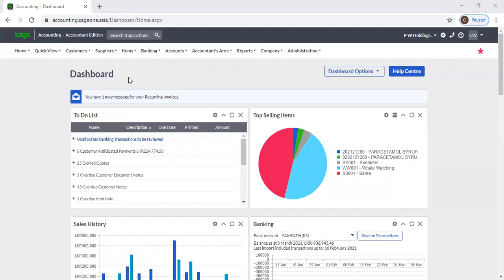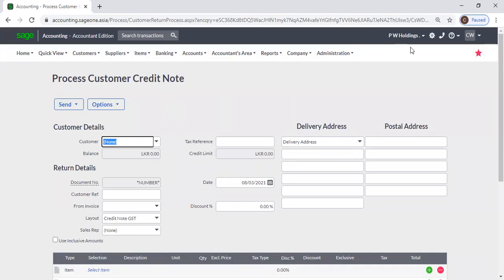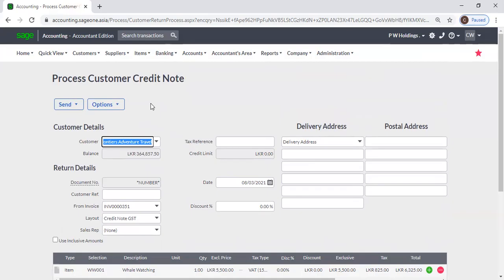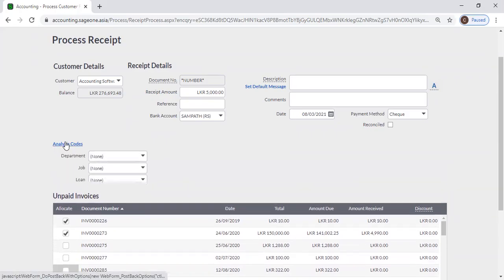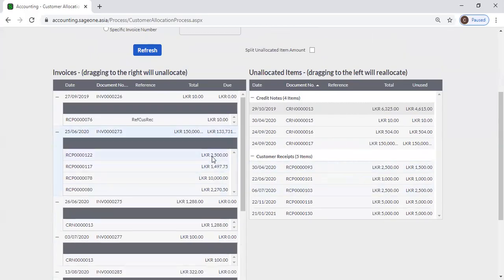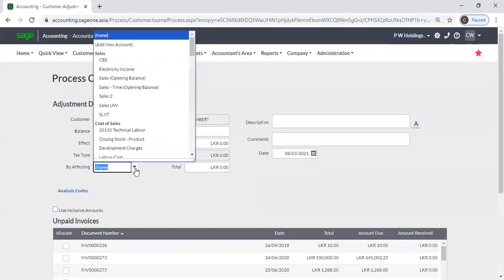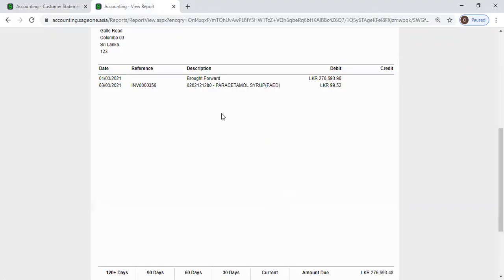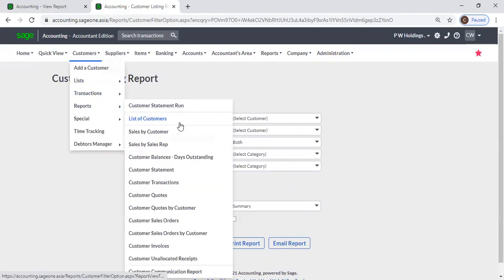Session 13 Certificate Course in Sage Business Cloud Accounting SLIIT